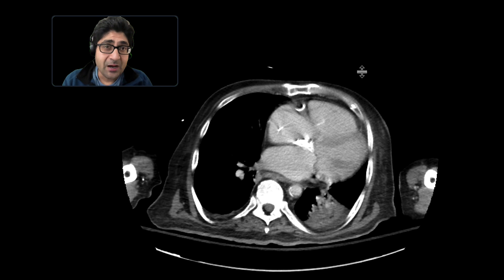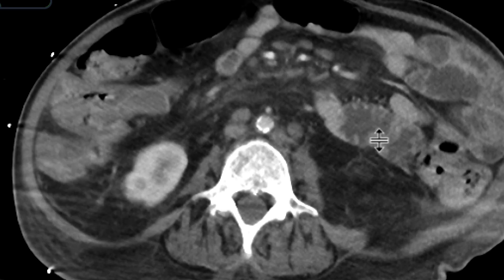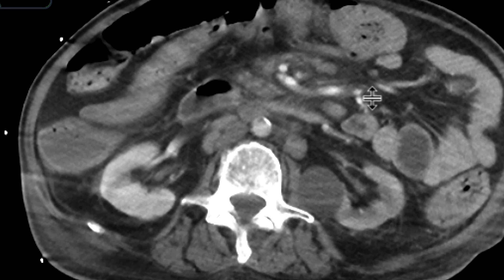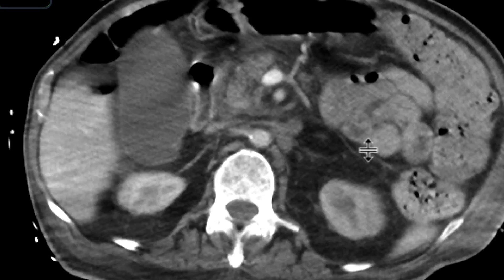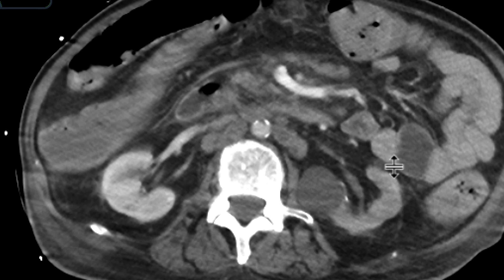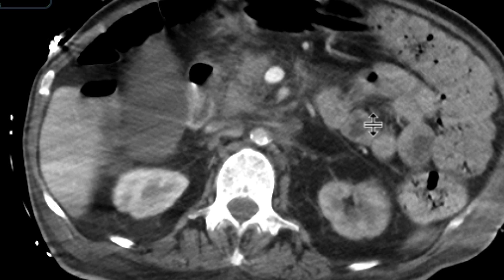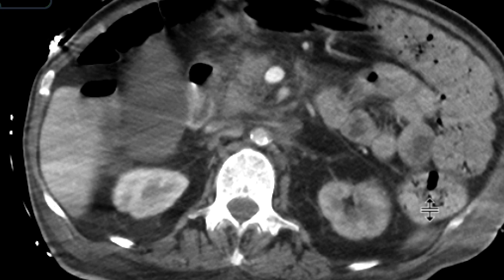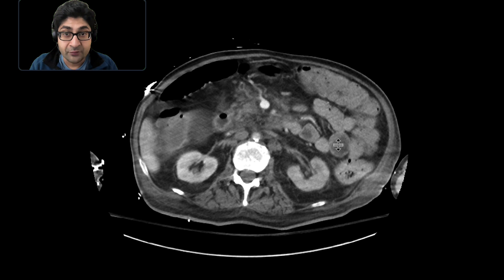Left renal artery stenosis